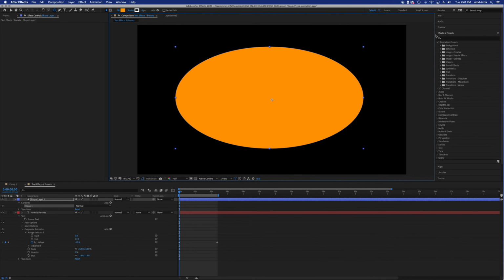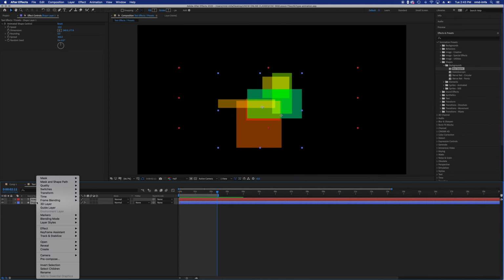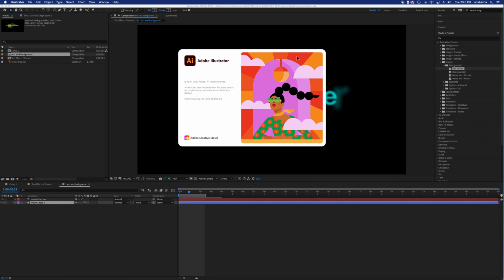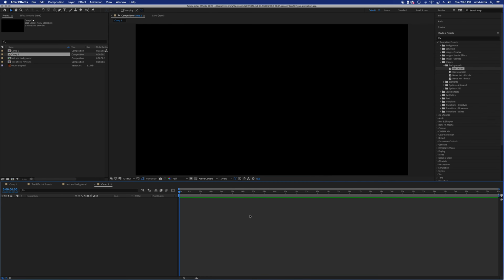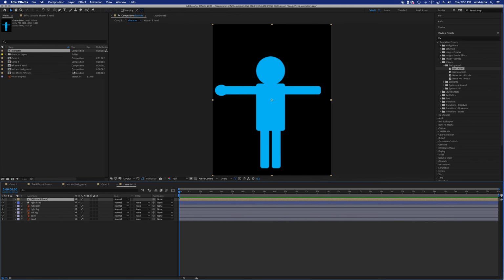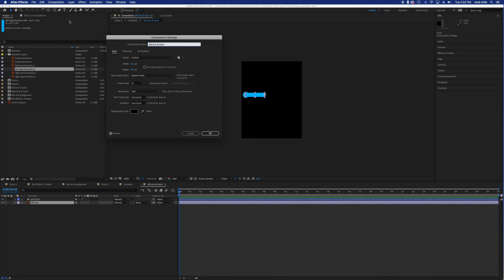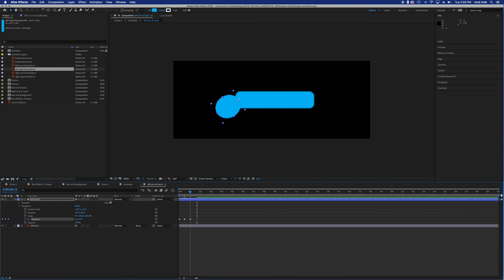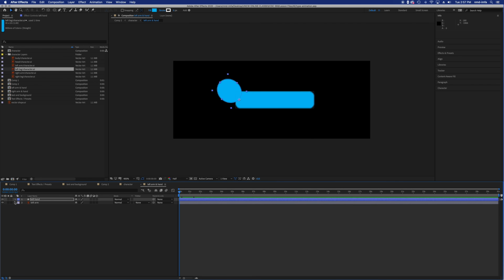Visual Design for Multimedia - Adobe After Effects - Pre comps / nested compositions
A basic overview of pre-comps and animating with nested compositions